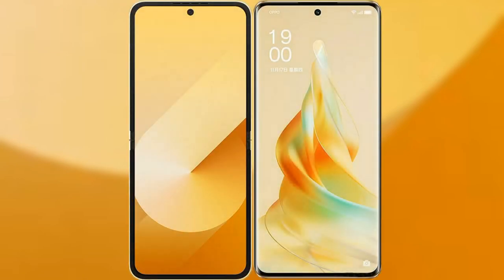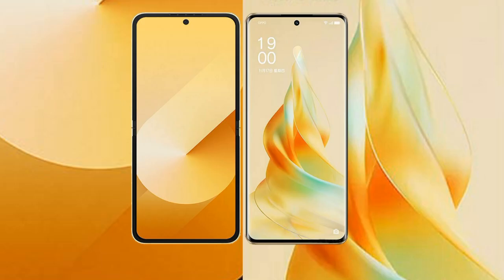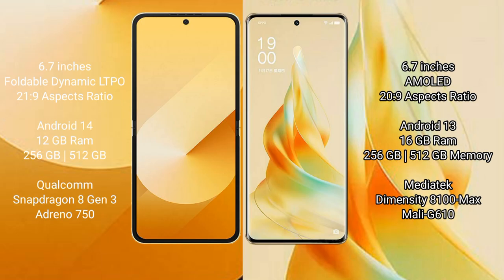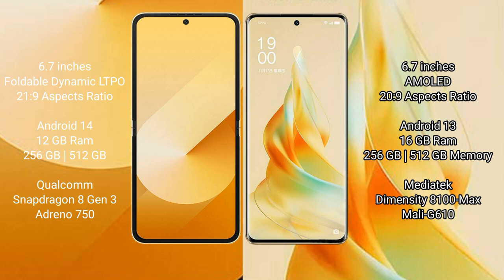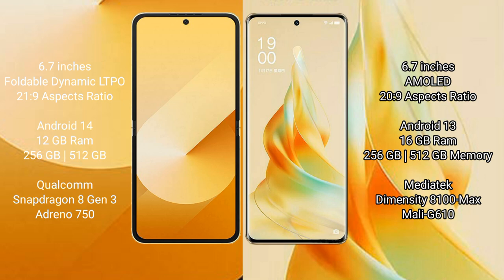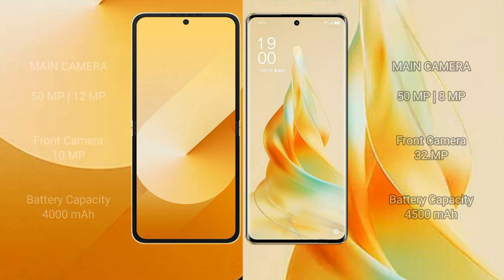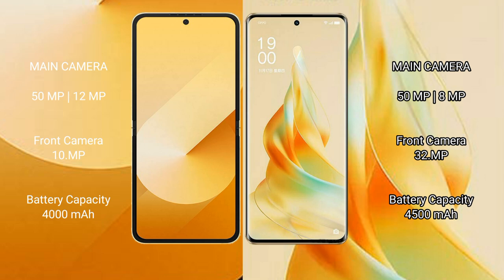Samsung Galaxy Z Flip 6 vs Oppo Reno 9 Pro Review